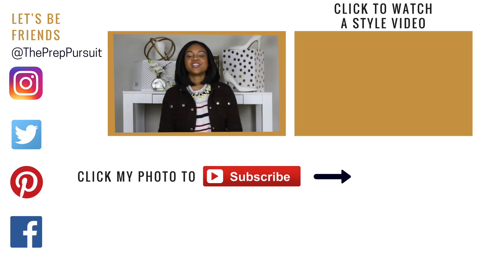My Thrift Shopping Secrets!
The secret is out! I love thrift shopping! I share my top tips for how I thrift to find great clothing items when I go out to shop 'til I drop!

What is your favorite thrift store?

Update: The Prep Pursuit is now The Modern Lady!

I   H A V E   A   N E W   W E B S I T E!

(or something similar)
✦ Nail Polish

V I D E O   D E T A I L S
✦ This video was filmed with a Canon 70D camera